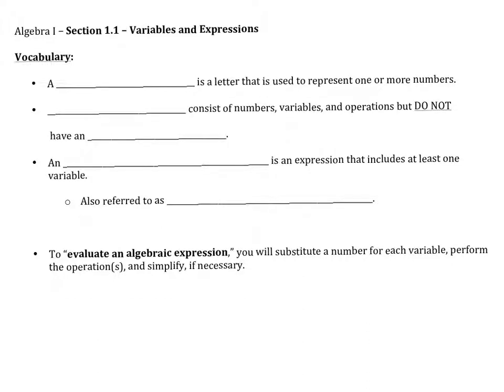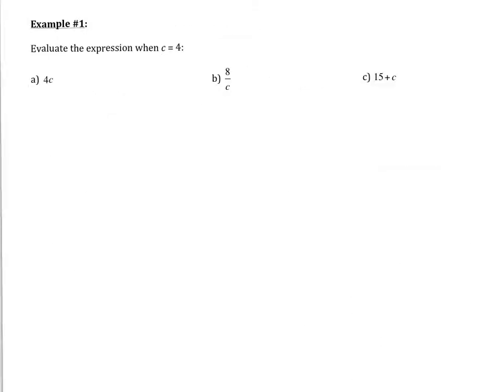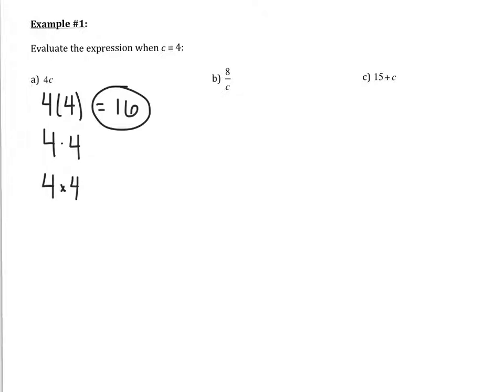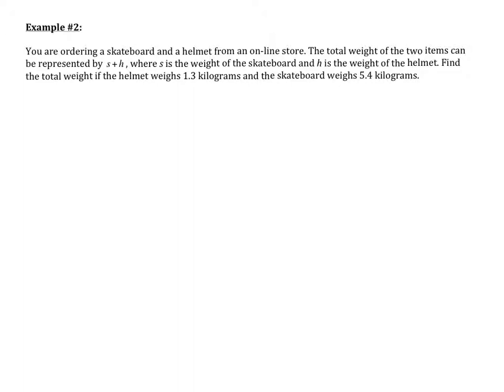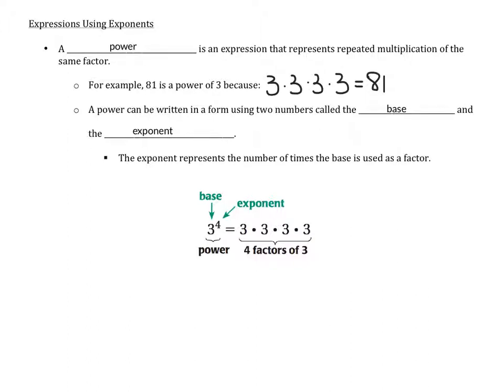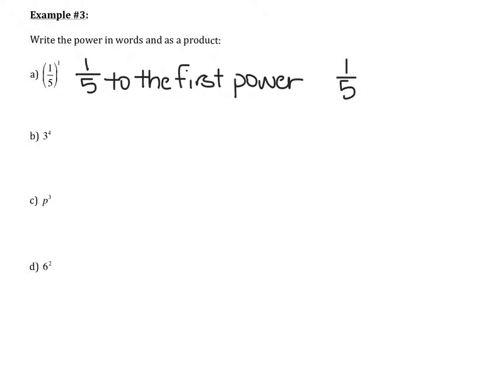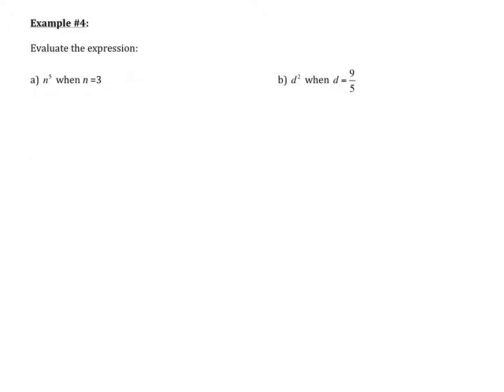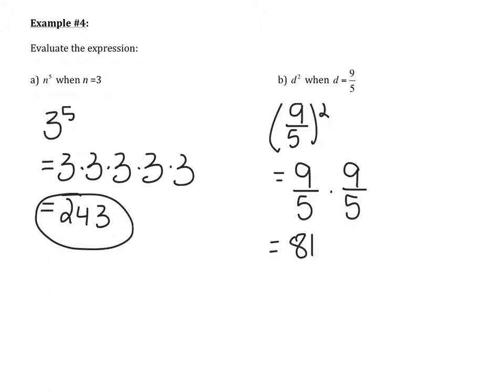Alg I - Section 1.1 Video